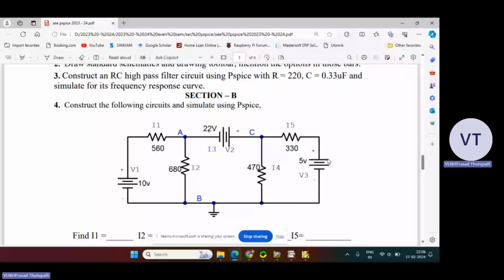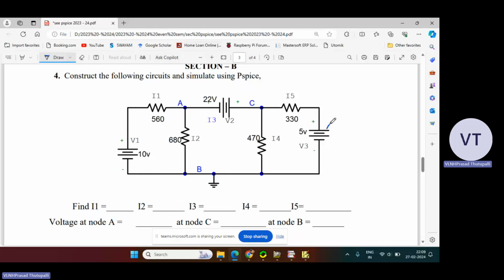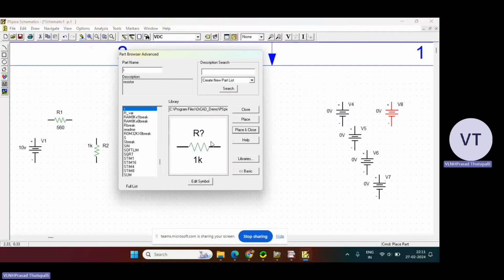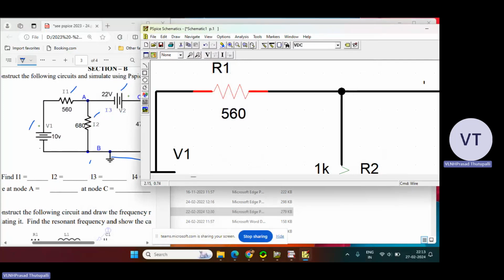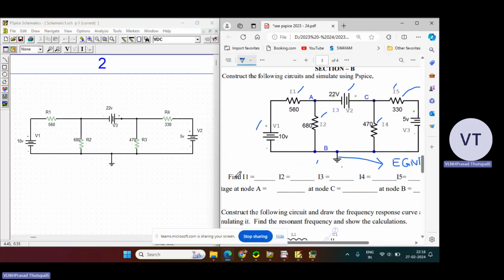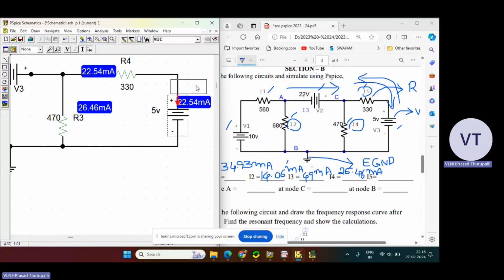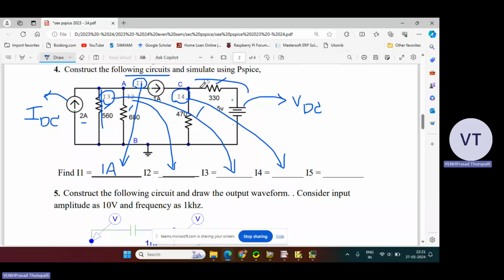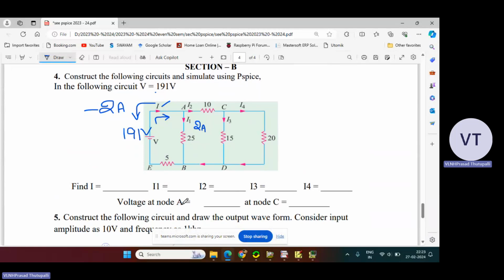Pspice Q1 Demo 20240227